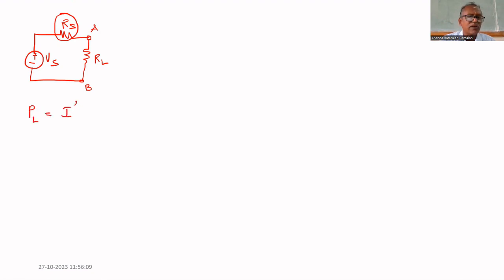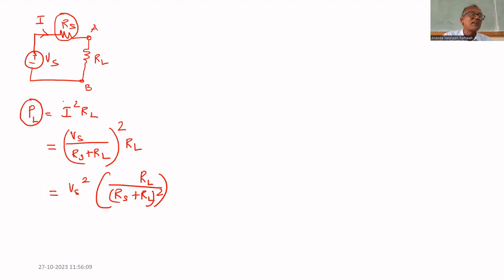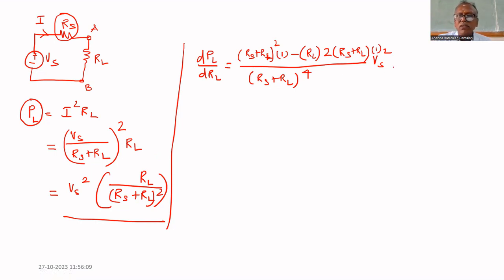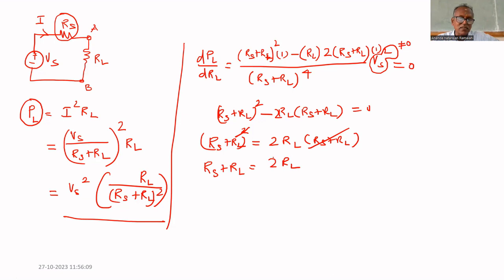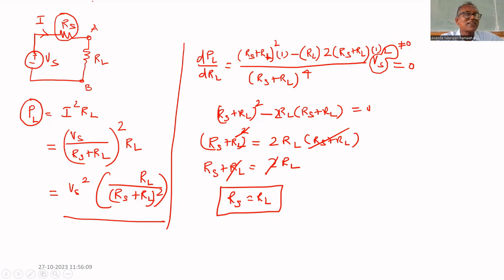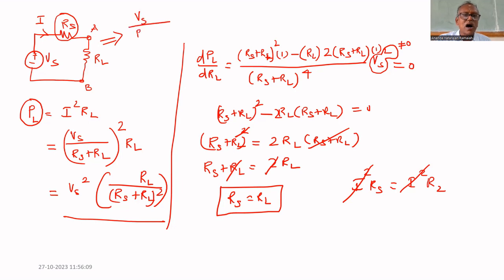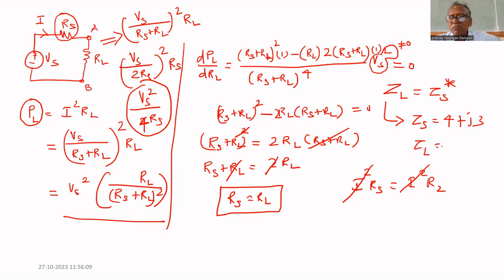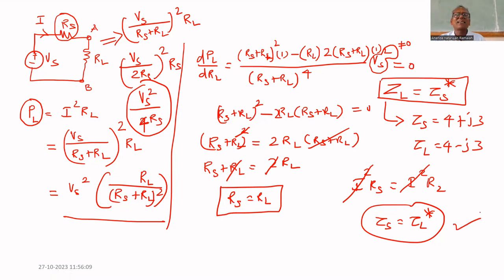Class 14A: Circuit Theory : Maximum Power Transfer Theorem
Maximum Power Transfer Theorem Theory for DC and AC circuits